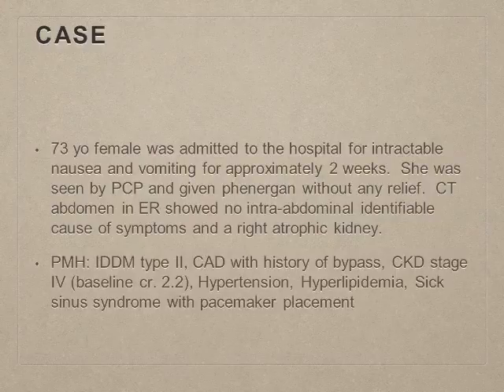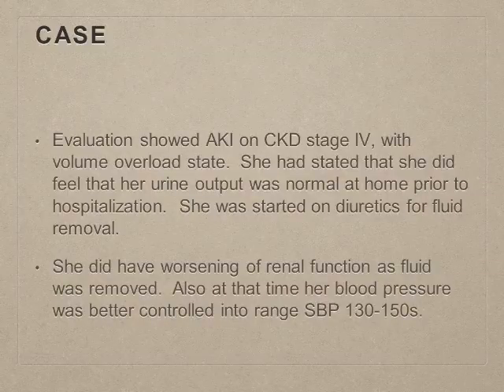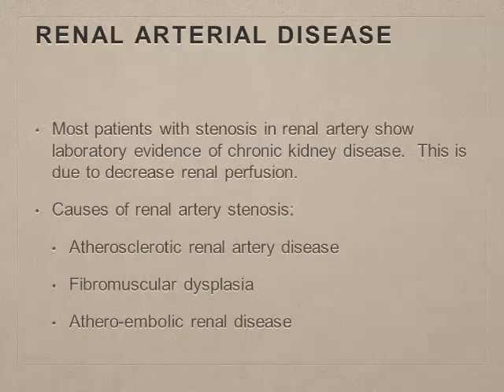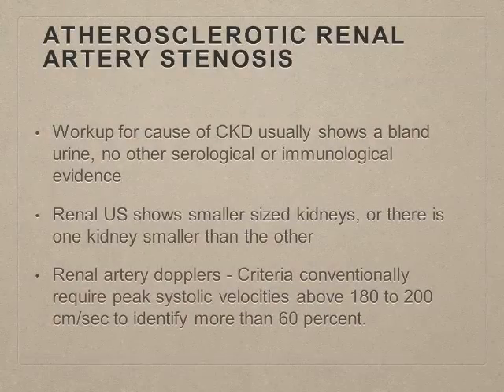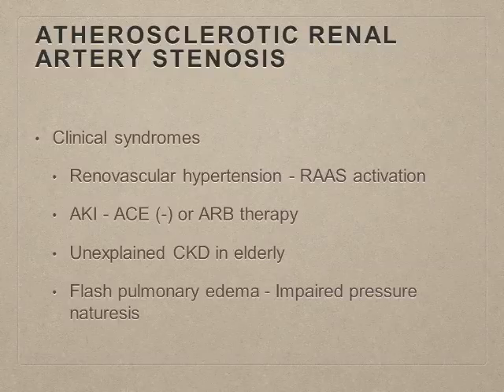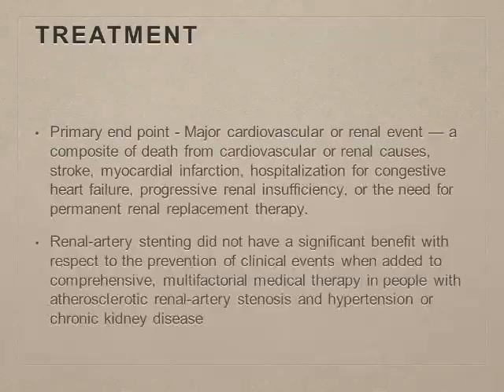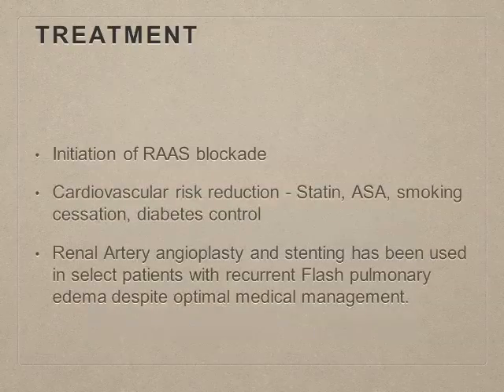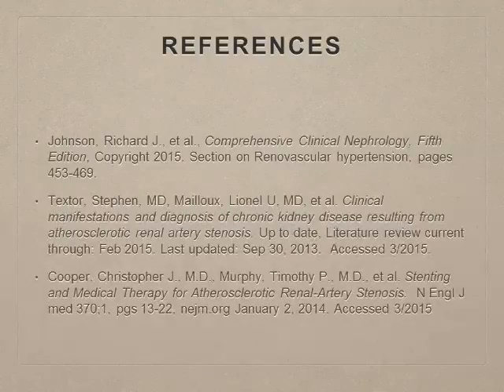GR Renal Vascular Disease